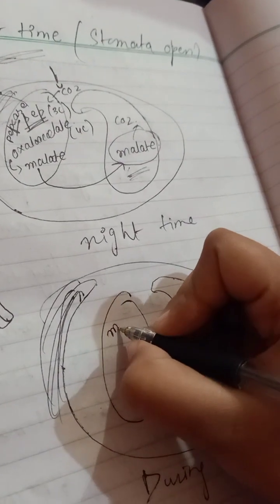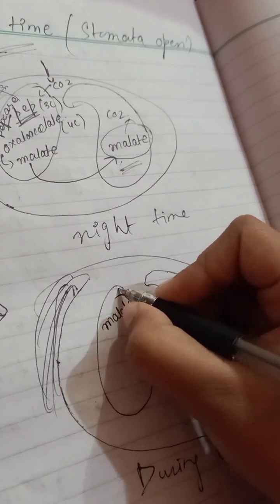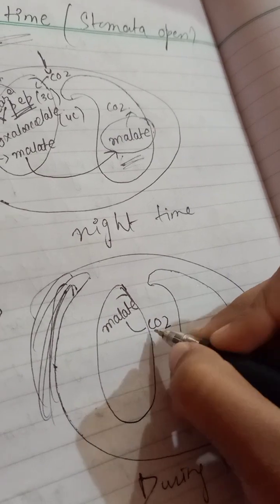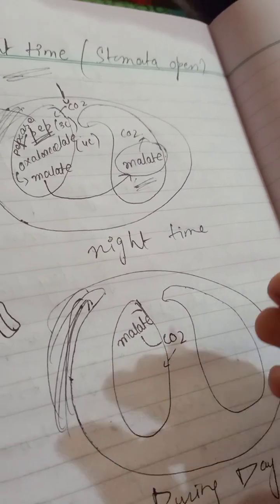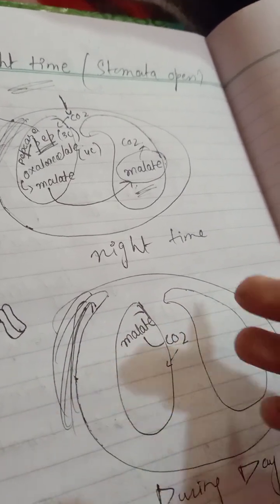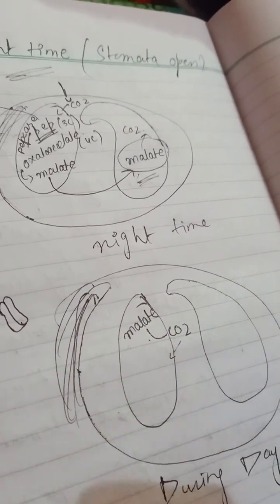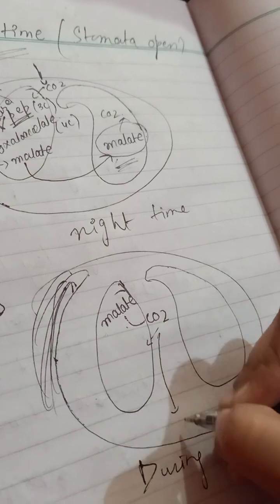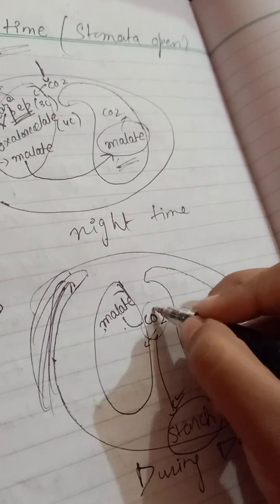CAM CYCLE in detail